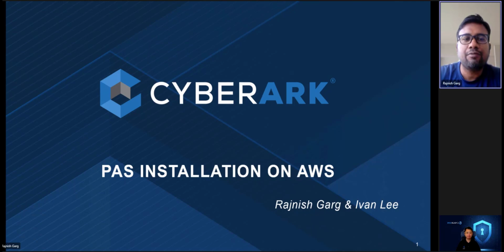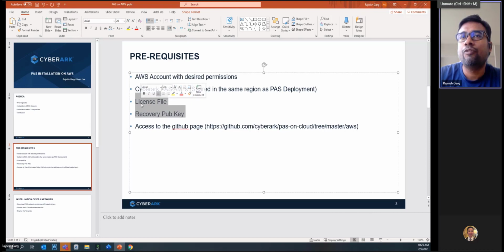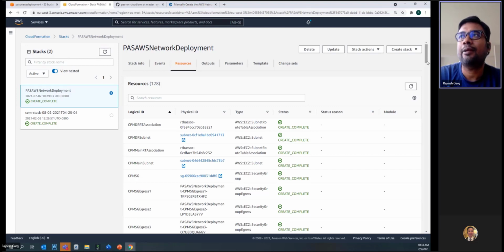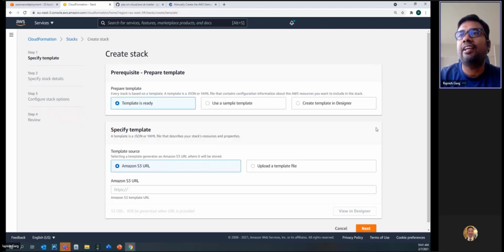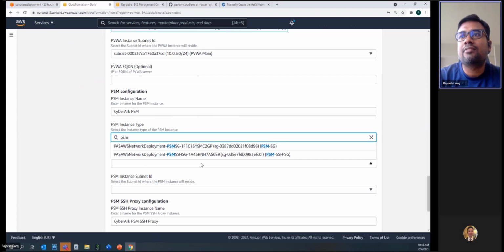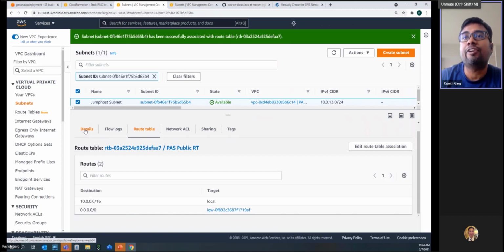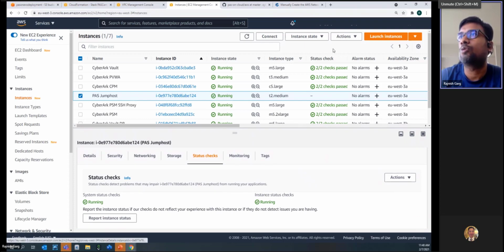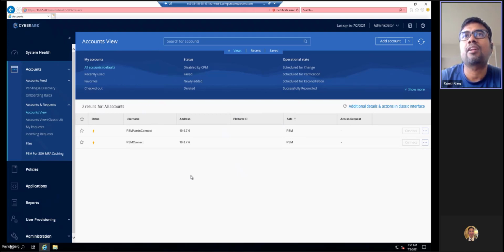Deploy CyberArk PAM on AWS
In this video, you can learn how to setup Cyberark PAM on AWS using Cloudformation templates.
Here is the github page for cloduformation templates.